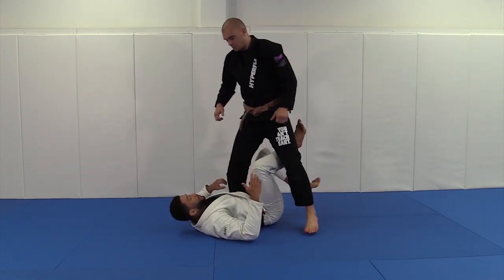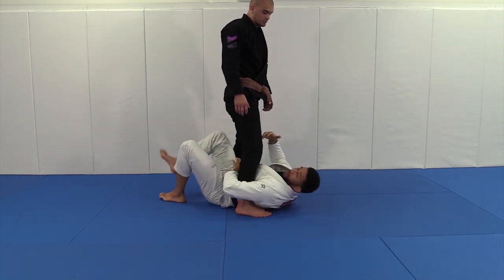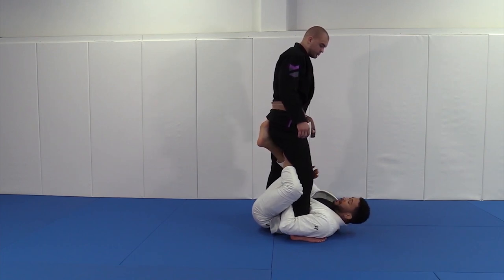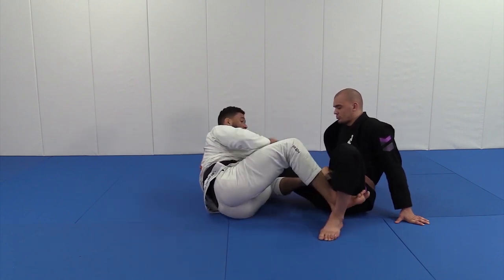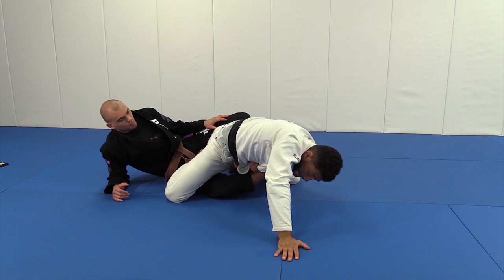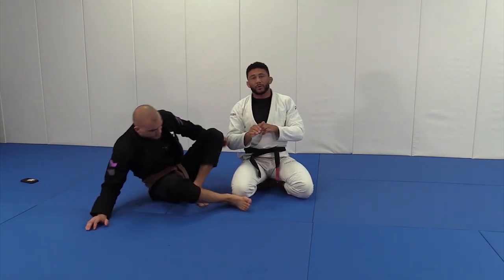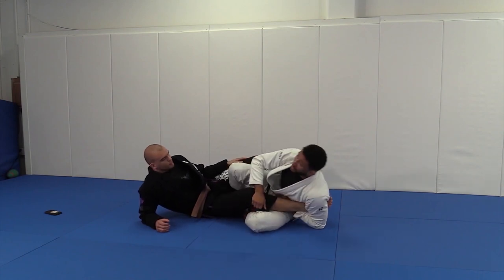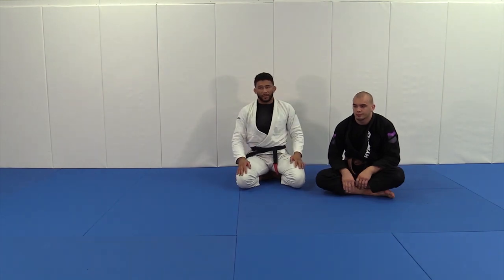Ankle Lock from SLX by Dom Bell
ANKLE LOCK FROM SLX

Dom Bell is an avid Black Belt and competitor representing the Atos Academy in San Diego.  This is an excerpt from his How to Dominate Single Leg X instructional available exclusively at BJJFanatics.com.